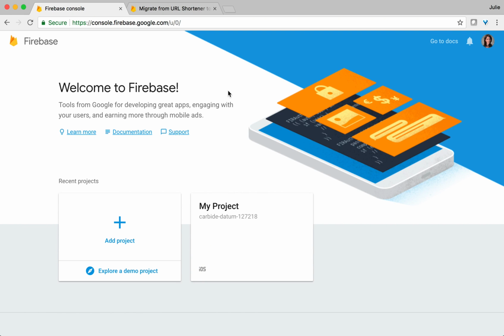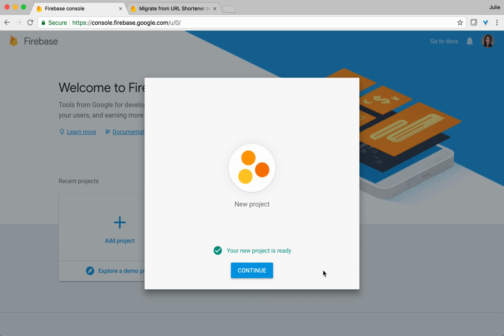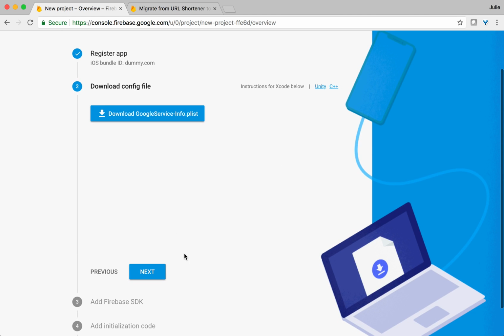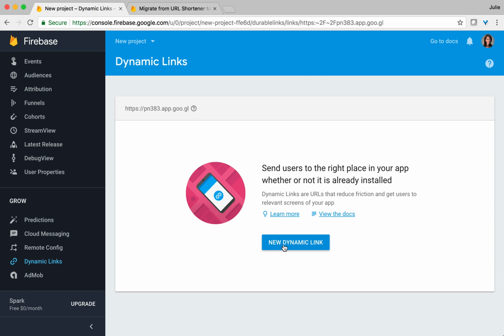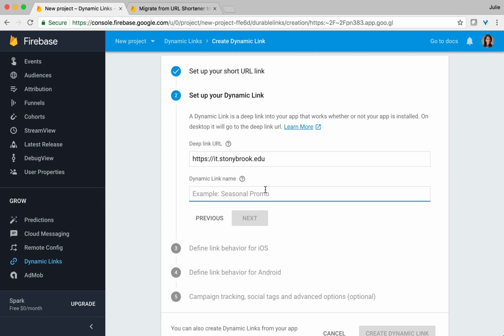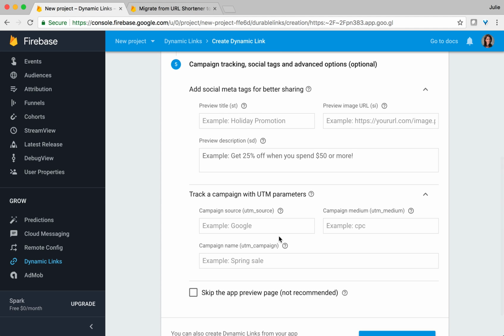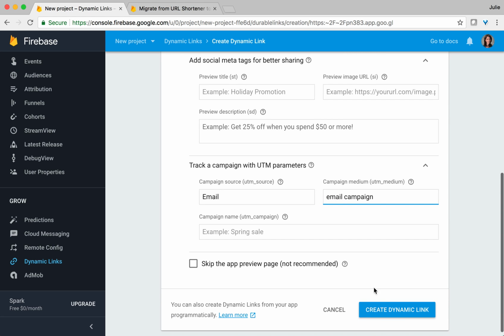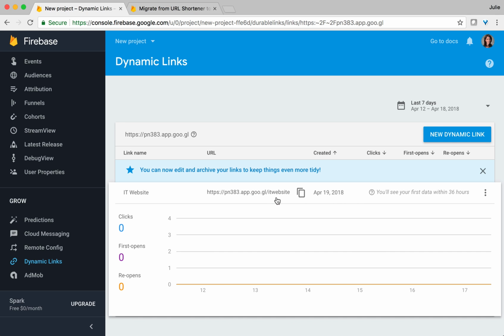Up and Running with Firebase Dynamic Links (from Google URL Shortener)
Get-started guide for creating short links to websites in Firebase now that Google ULR Shortener is going away.